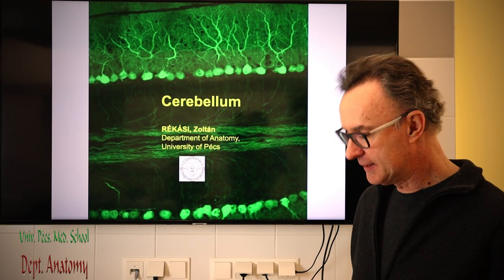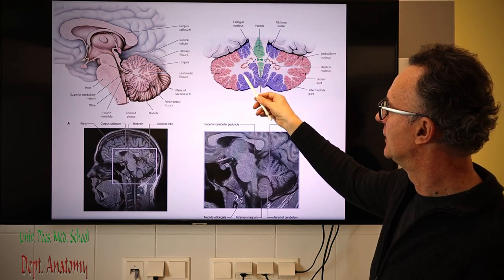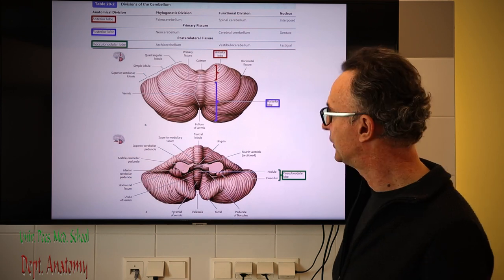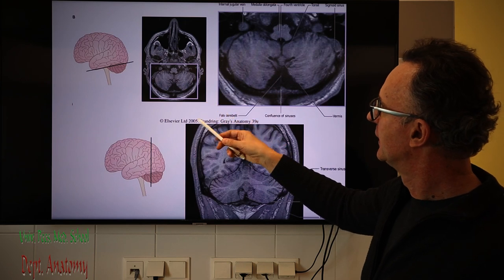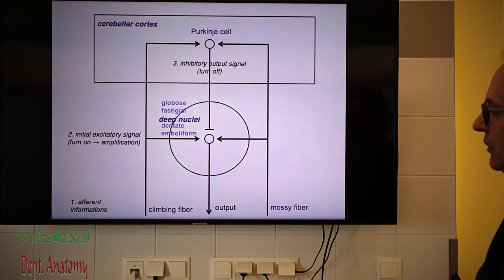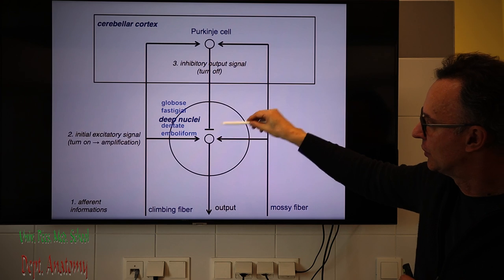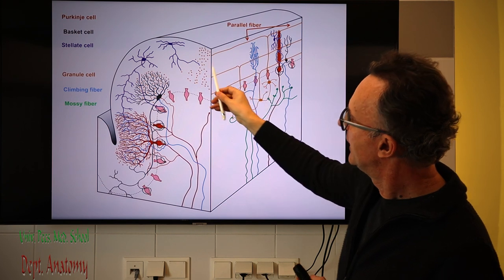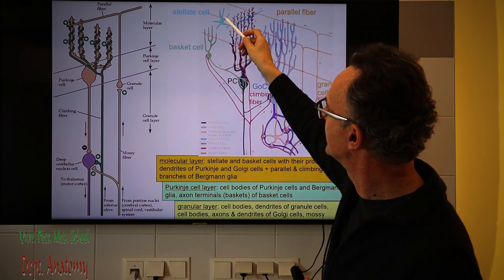7th week: The general structure of the cerebellar cortex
Prof Zoltán Rékási
7th week neuroanatomy lecture
(Coverphoto by Bebo_agua from FreeImages)